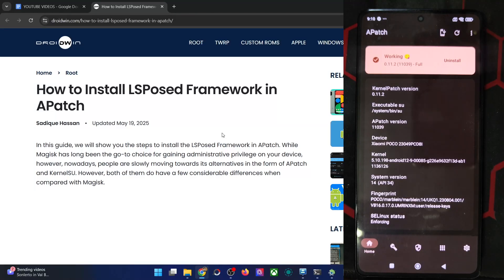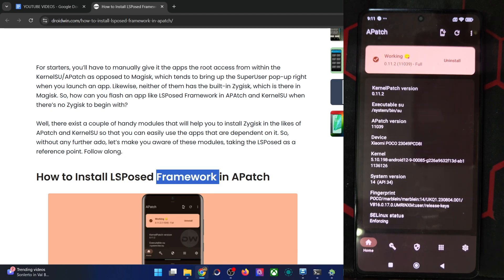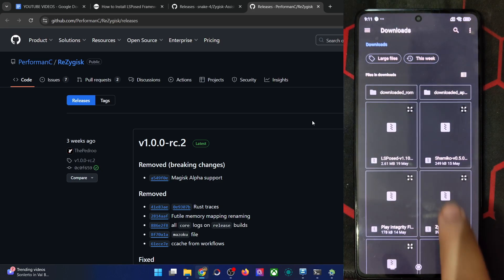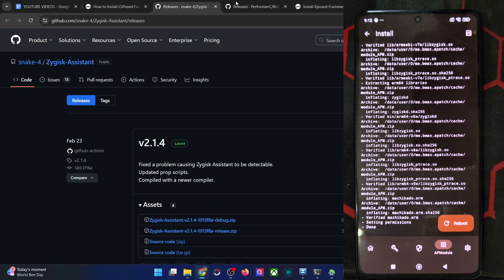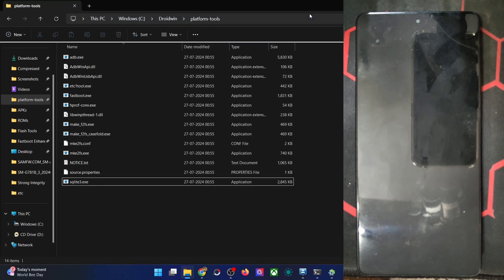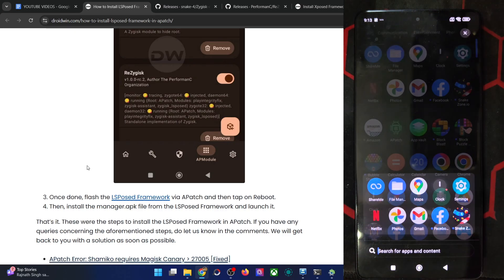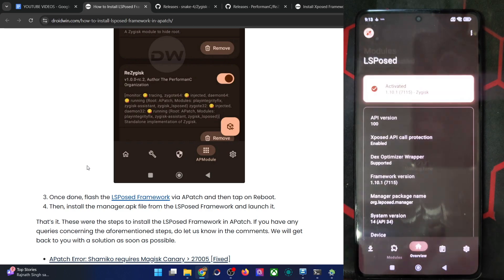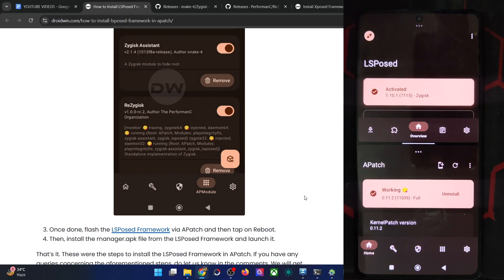How to Install LSPosed Framework via APatch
In this video, we will show you the steps to install LSPosed Framework on your Android device when its rooted via APatch.